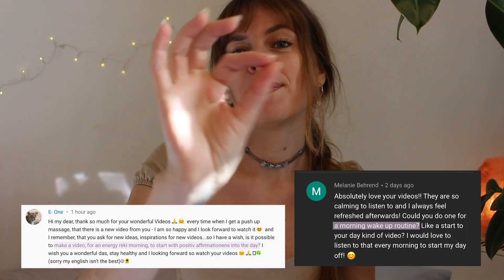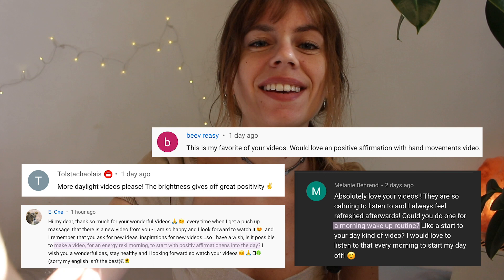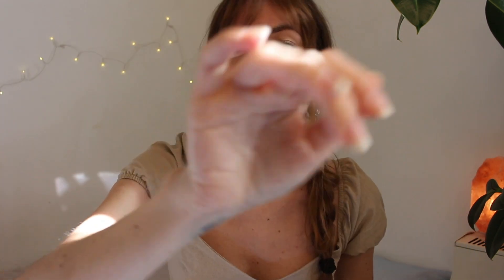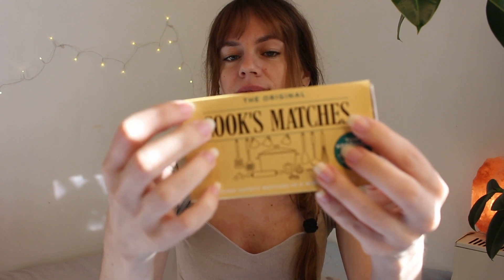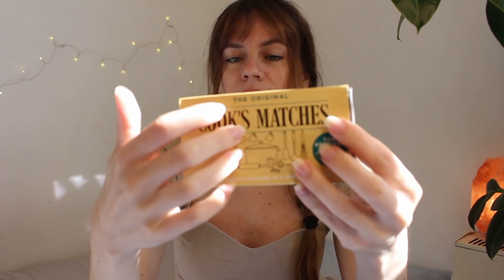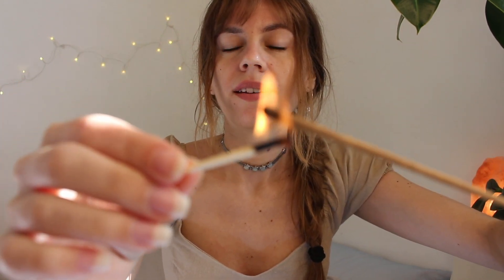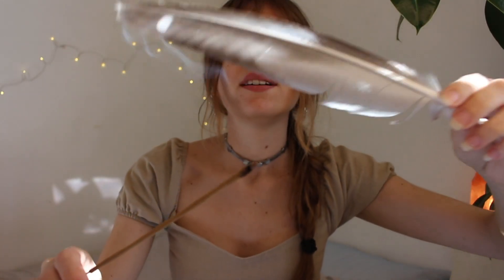ASMR REIKI writing positive affirmations into your aura | hand movements, soft spoken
ASMR REIKI writing positive affirmations into your aura | hand movements, soft spoken, energy healing

00:00 intro
00:50 incense smoke cleanse with feather
04:33 writing positive affirmations into your aura
13:53 outro

🦋 Follow me 🦋

I don't make custom asmr videos (a few ppl have e-mailed me about this) but you can always request a video topic in the comments 😊

🦋 About me 🦋

Hello fellow humans! My name is Silke (pronounced Silk-a) and I am a Level 2 Reiki practitioner currently living in England (born in Belgium not the USA as my accent might have you believe 😄). I dream of moving somewhere tropical, buying a little cabin and living off the land. Besides making ASMR videos I love keeping my hands busy with pottery, drawing and painting.

🦋 if you like my videos, you might enjoy these Reiki ASMRtist too 🦋

To the 99% of you who are sweet and kind in the comments, I appreciate you so much! 💕🦋🌸✨